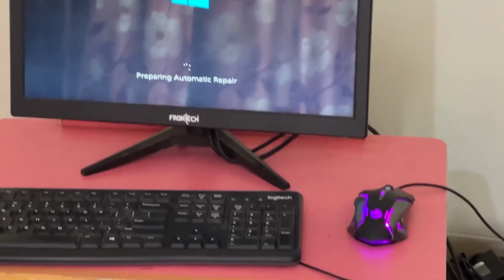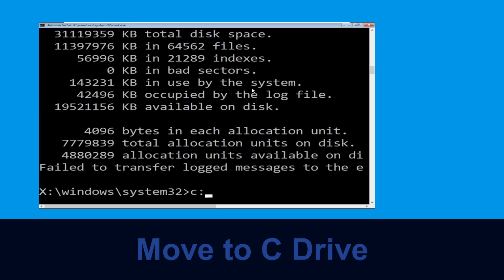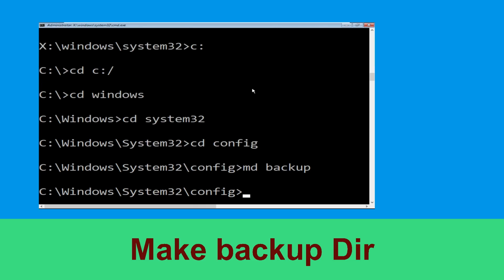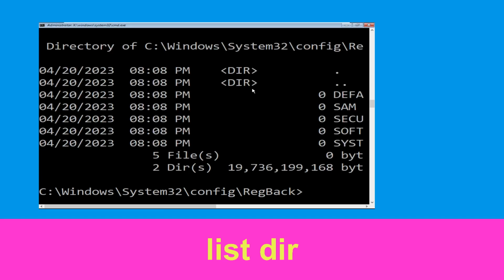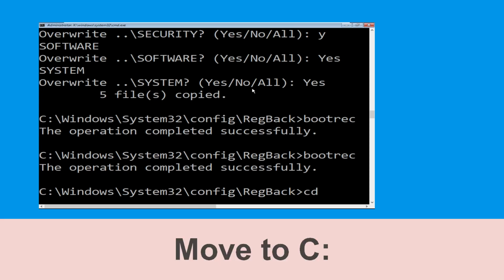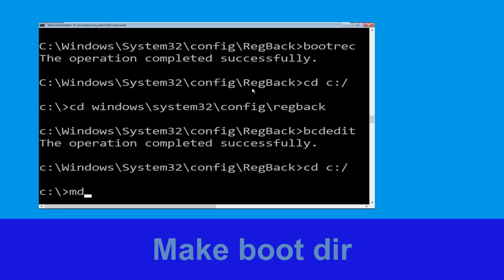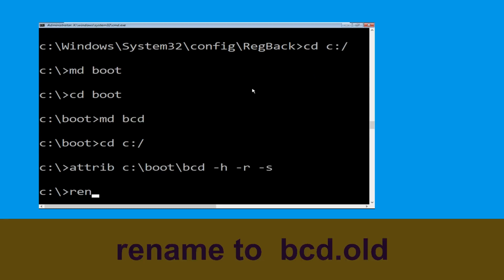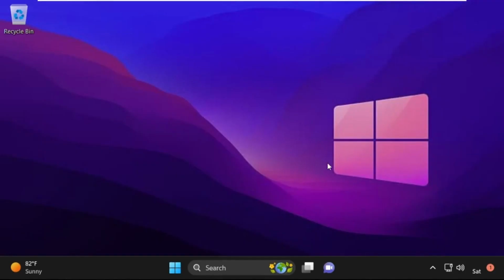SPECIAL_POOL_DETECTED_MEMORY_CORRUPTION 0x000000C1 Windows 10 Blue Screen Error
• IRQL_NOT_LESS_OR_EQUAL Error
• BAD_POOL_CALLER Error